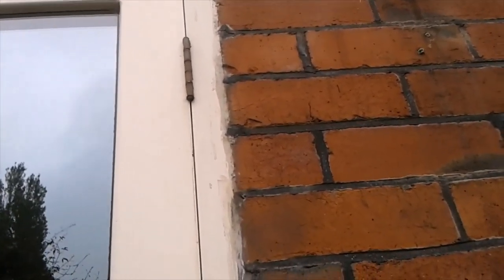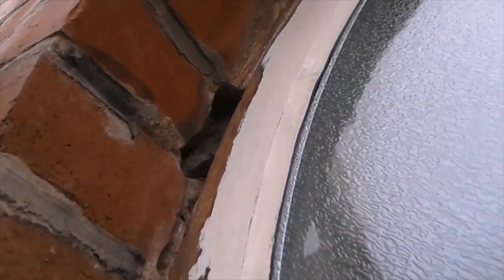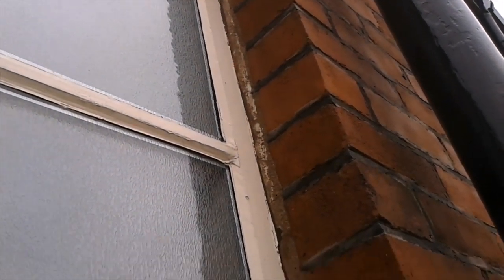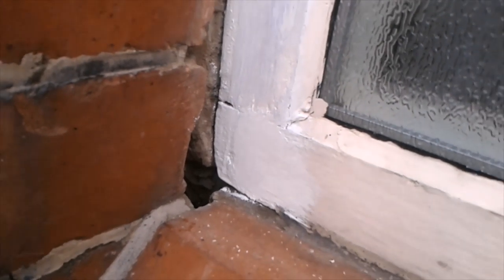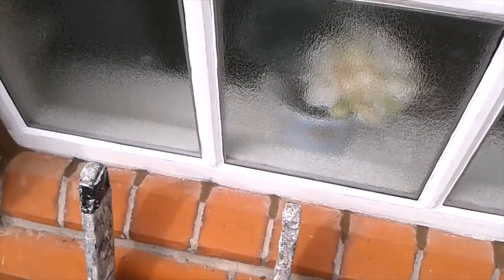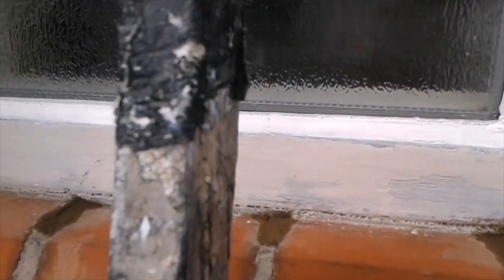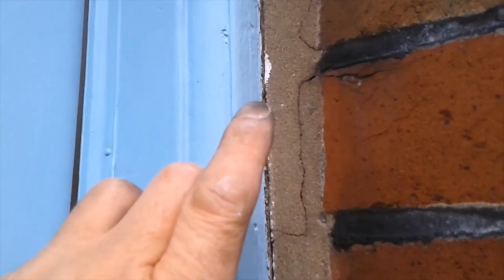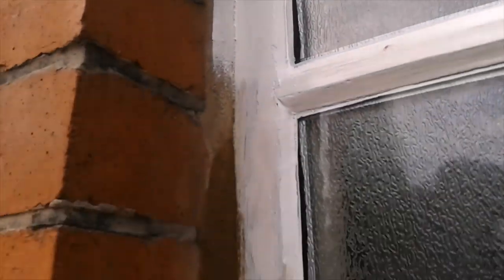Painting Outside Part 1 Silicone And Rain